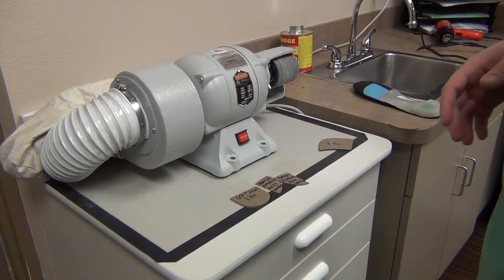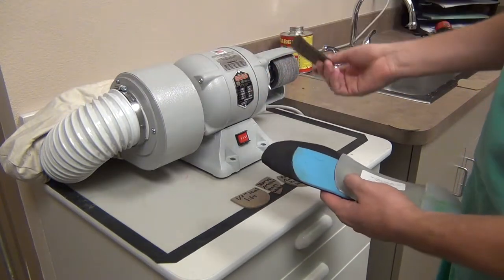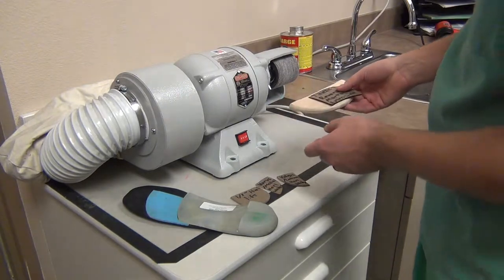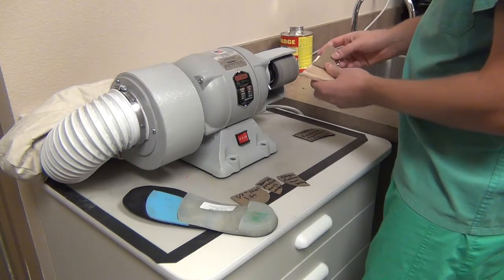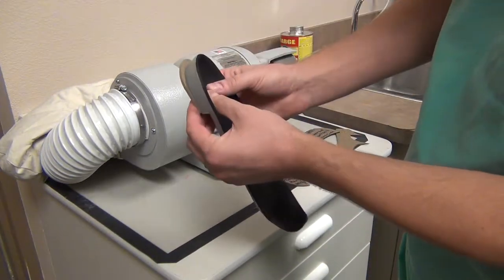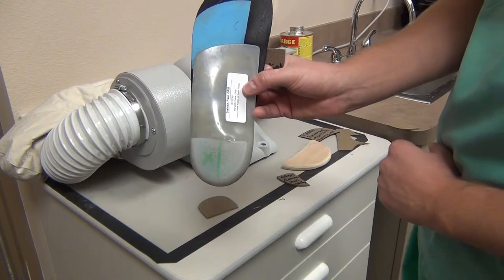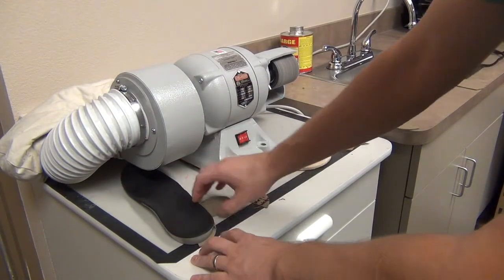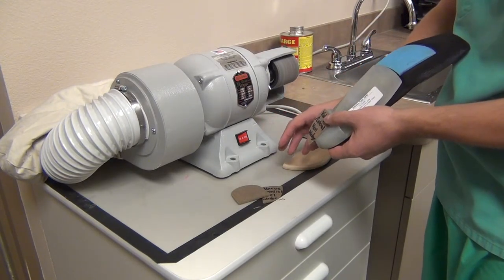Part 2 orthotic modifications